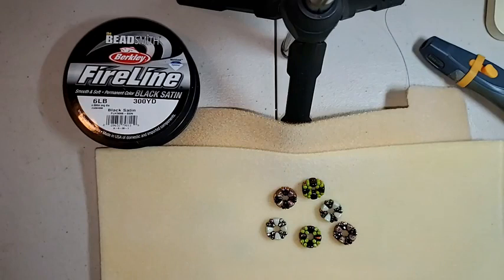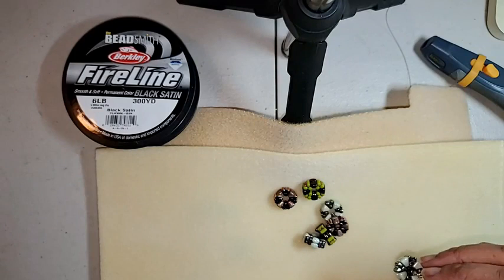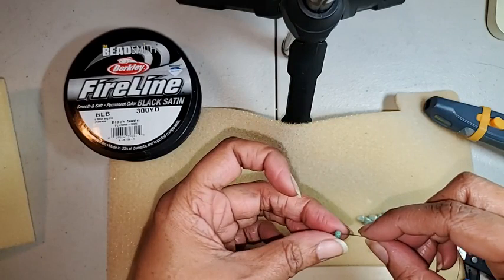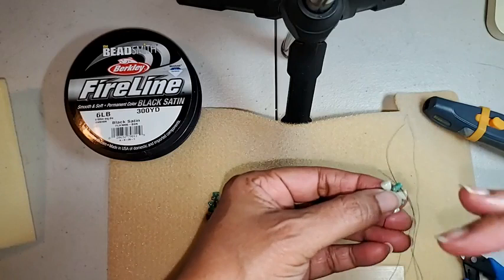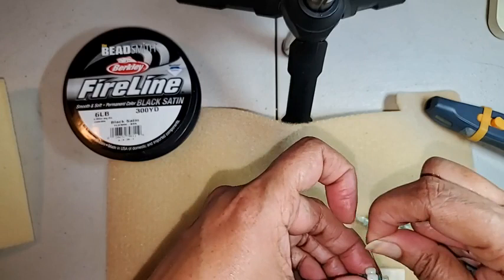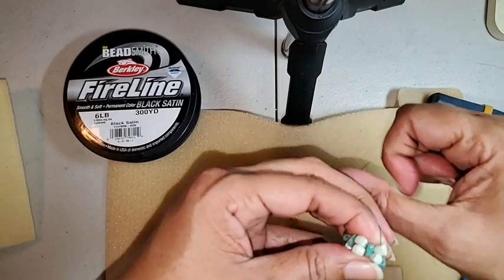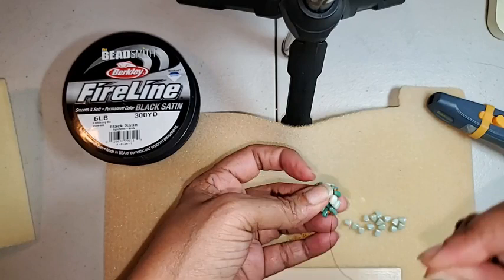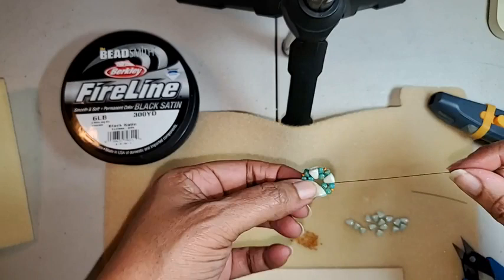Beadsmith FB Live: Pebble Beaded Beads with Leslie Pope!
Join Leslie Pope, Part of the BeadSmith's Creative Team  as she takes us through the paces of making these super fun Pebble Beaded Beads!
Designed By: Nela Kábelová  courtesy of Matubo Beads